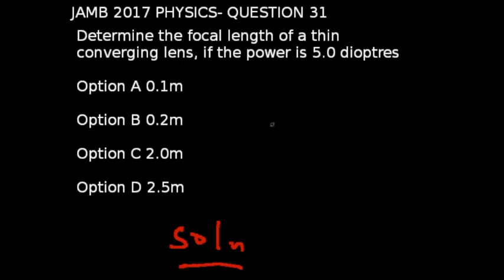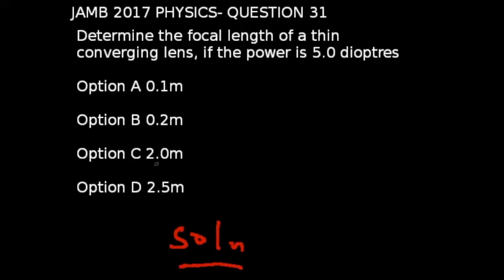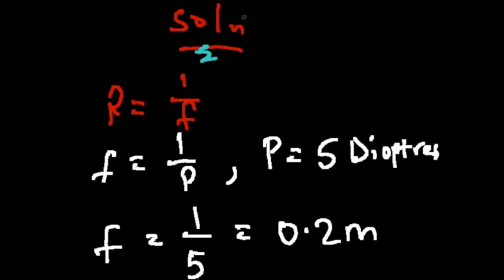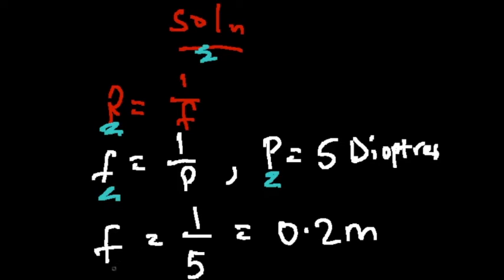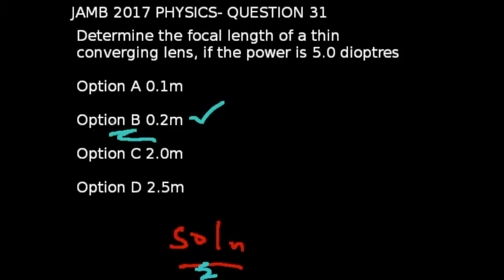Q31 - JAMB Physics 2017 Past Questions and Answers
Question 31: Determine the focal length of a thin converging lens, if the power is 5.0 dioptres

Answer for question #20 from 2017 JAMB Physics Past Questions

Learn how to solve any JAMB physics problem by taking the physics course

Test yourself on all the JAMB Physics 2017 Past Questions